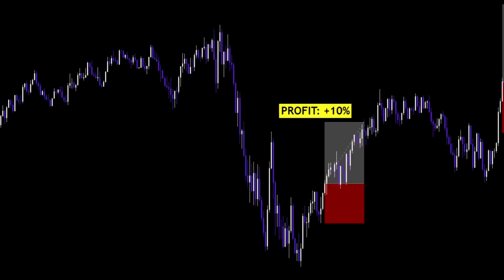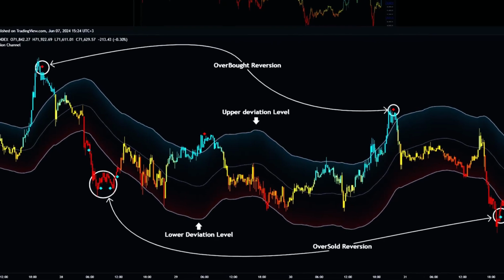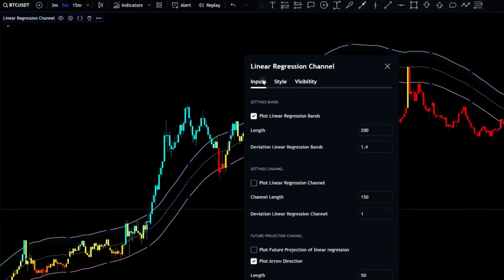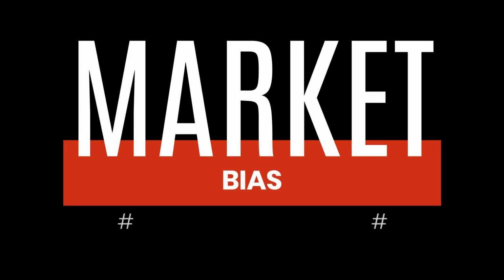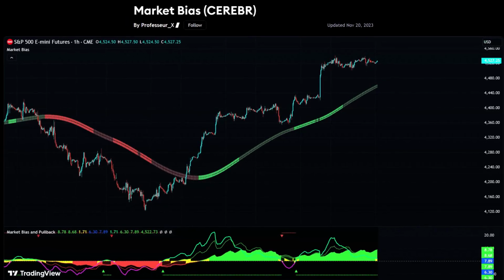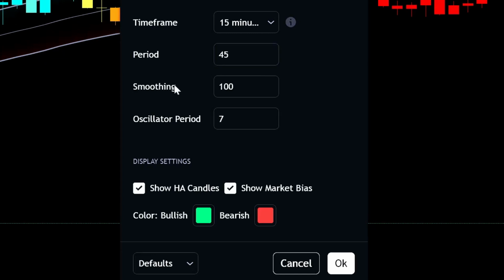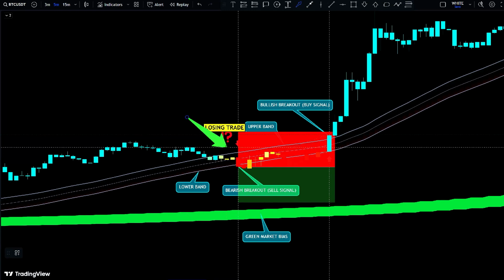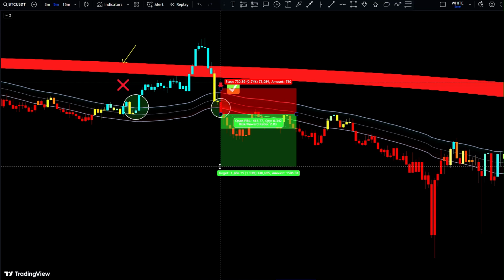10% PROFIT On EVERY TRADE?! (This Strategy is INSANE!)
10% PROFIT On EVERY TRADE?! (This Strategy is INSANE!) 🤯 Are you ready to unlock the secrets to consistent profits with a simple yet powerful scalping trading strategy? In this game-changing video from TradeGenius, we're diving deep into a strategy that could revolutionize your trading. We're talking about maximizing profits with the help of a highly effective buy and sell indicator. This isn't just another trading video; this is your chance to potentially make a living from trading.

10% PROFIT On EVERY TRADE?! (This Strategy is INSANE!) - Let's face it, the dream of making consistent profits in the market is what drives every trader. But the reality can often be a rollercoaster of wins and losses. What if there was a way to smooth out those bumps and achieve more consistent returns? That’s what we’re exploring today on TradeGenius. This scalping trading strategy, combined with the right buy and sell indicator, could be the key to unlocking your trading potential. This new profitable buy sell indicator for TradingView is a game changer.

This video is your complete guide to a highly effective scalping trading strategy designed to maximize profits. We'll show you how to use a powerful buy and sell indicator on TradingView to identify high-probability trading opportunities. Whether you’re a beginner looking to make money online or an experienced trader seeking an edge, this TradeGenius video has something for you. With this new indicator for better trades, you can make money trading.

Inside this video, you'll discover:

A detailed breakdown of a scalping trading strategy that aims for consistent profits.
How to use a buy and sell indicator to pinpoint optimal entry and exit points.
Real-world examples on the charts showcasing the strategy in action.
Tips and tricks to avoid common trading pitfalls.
How to maximize your profits with effective risk management.
How this strategy can be applied to various markets.
10% PROFIT On EVERY TRADE?! (This Strategy is INSANE!) - Yes, you read that right! We’re exploring a strategy that aims for consistent profits by leveraging the power of a simple yet effective buy and sell indicator. This TradeGenius video is packed with actionable insights that you can implement immediately. If you're serious about making money trading and potentially make a living from your investment, this is a must-watch.

We're using the NEW Best PROFITABLE Buy Sell Indicator TradingView has to offer! This TradeGenius strategy combined with the Top Buy Sell Indicator for TradingView is a powerful combination. We are showing you the Best TradingView Indicator for Profits! This New Buy Sell Indicator for Traders is incredibly easy to use. This is the Best Buy Sell Indicator for Beginners and even seasoned pros. TradingView’s Best Profit Indicator is what we are using to demonstrate this Simple Buy Sell Indicator for Profits. This New Indicator for Better Trades can help you find profitable trades.